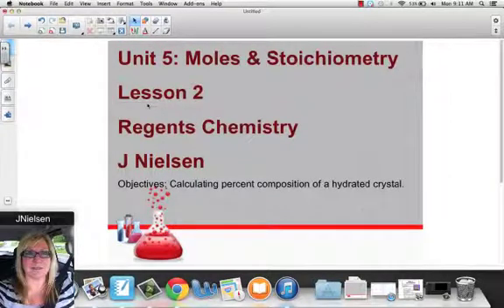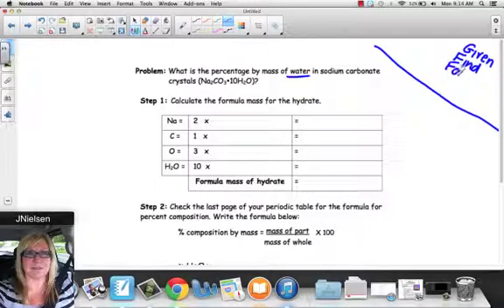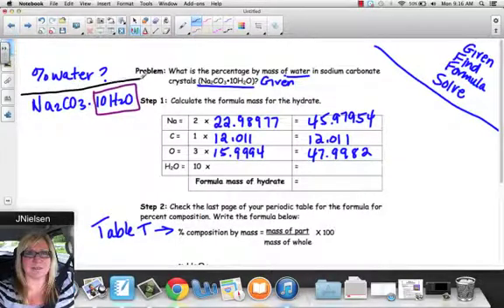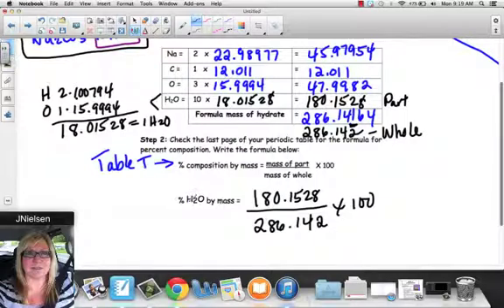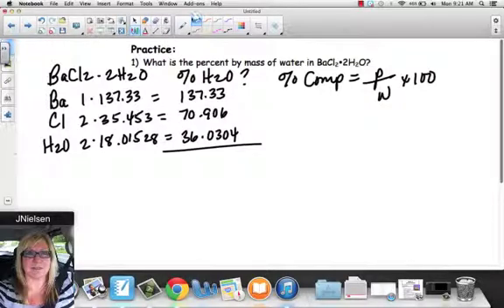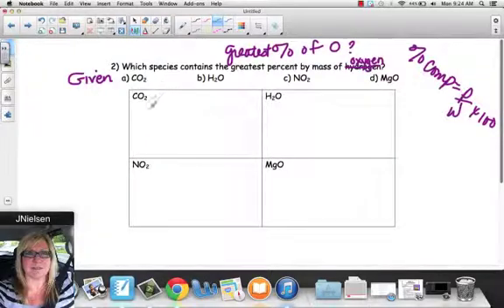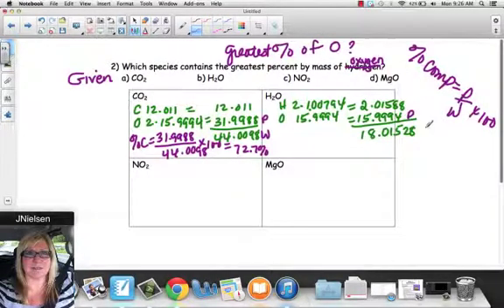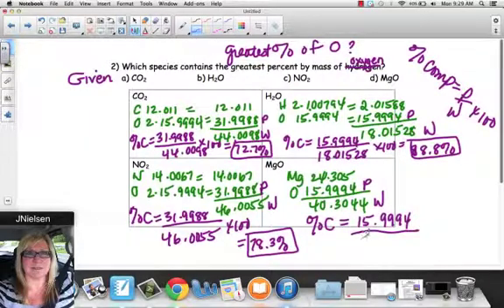Moles & Stoi Lesson 2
How to calculate percent composition.